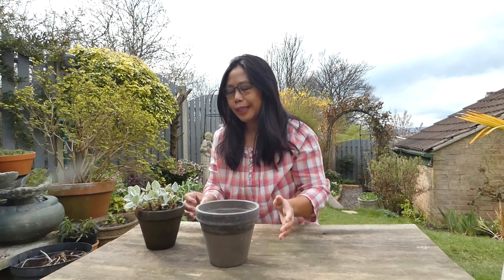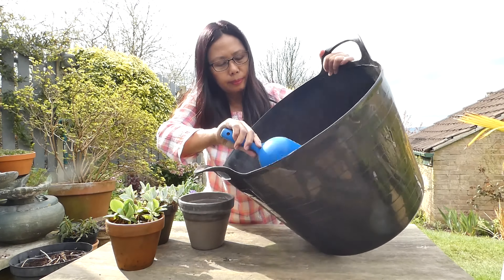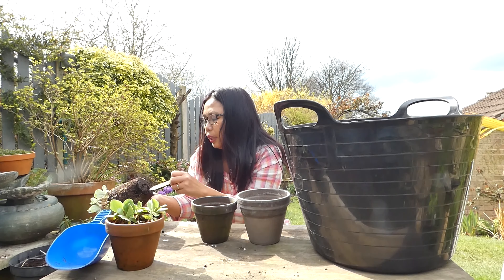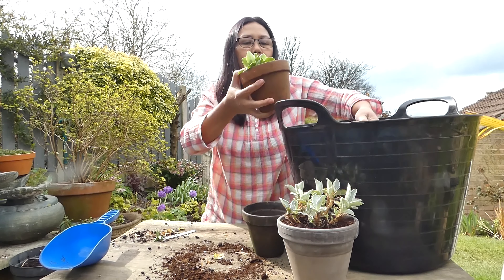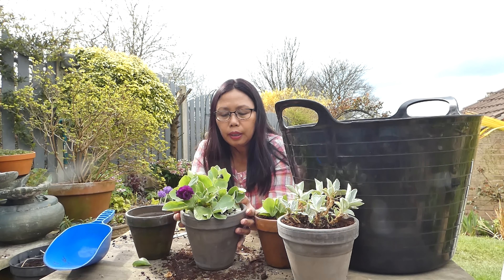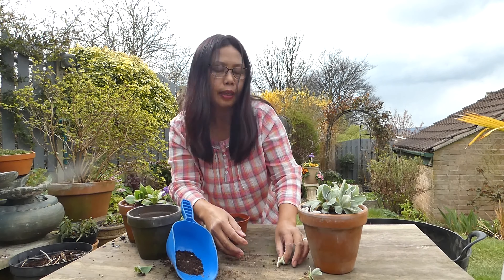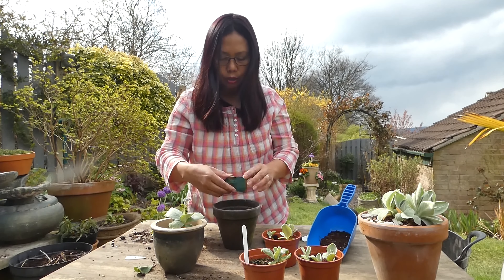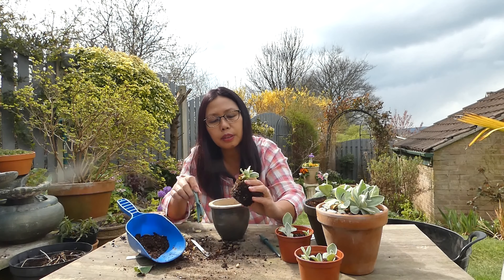Propagating and caring for Auricula Plants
UK Small Garden S1. Episode 6

Hi welcome to my vlog Livingwell UK!

In this video I am showing how I care and propagate Auricula Plants.

My love of Auriculas started from one single show Auricula plant called Hawkwood that my sister-in-law gave to me. Ever since, I adored these little pretty plants and started propagating and collecting more varieties and now I have to think about making Auricula theatre to display them.
Auricula plants also known as Primula Auricula or Mountain cow slip are Alpine plants. They grow in mountain ranges of Central Europe including the Western Alps. They are priced for their showy, dainty jewel-like flowers and are traditionally displayed in individual pots on shelves in theatres.
They like plenty of drainage and hate sitting in water. In spring, I usually give my Auriculas a health check, remove dead leaves and check for vine weevils. Give a fresh compost with fertiliser to encourage healthy roots and flowers. I use Fish blood and bone to start with and tomato feed every two weeks during the flowering season.

These are some types of Auriculas:
Show Auriculas are Edged, striped, Self and Fancy
Alpine Auricula are Light centred, Gold centred, Laced and Fancy
Double
Border